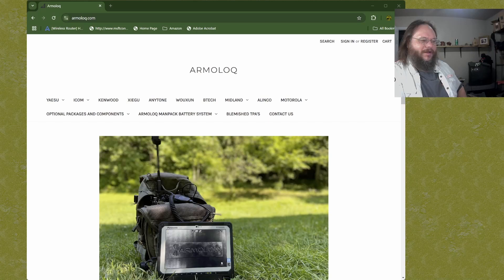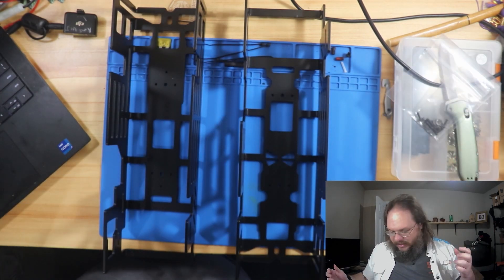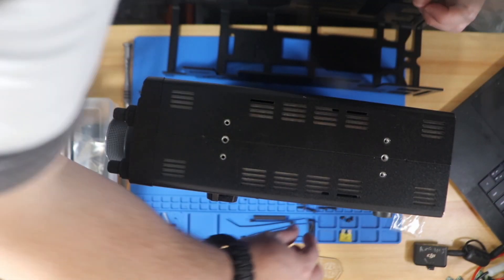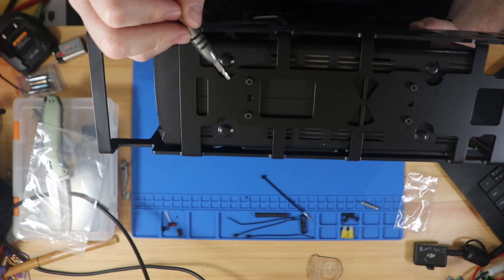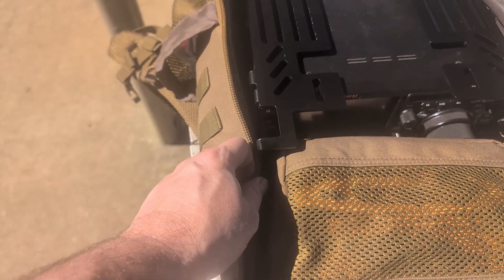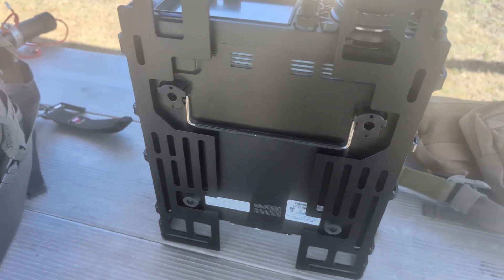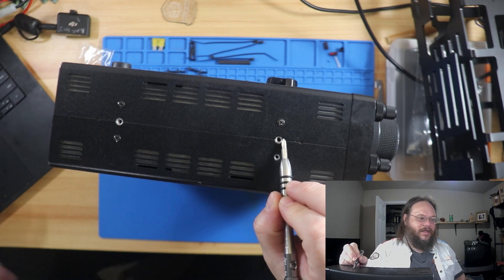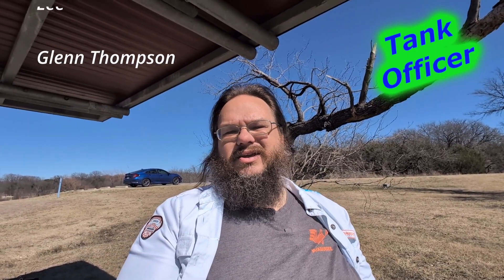New Armoloq protective frame for Yaesu FTDX10, Install and Full Review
First look at the new Armoloq protective frame for Yaesu FTDX10.  I will install it and give it a full review.